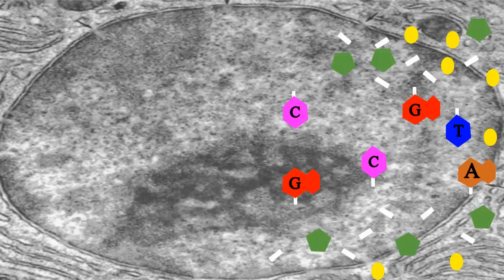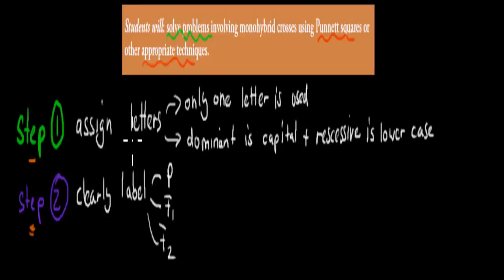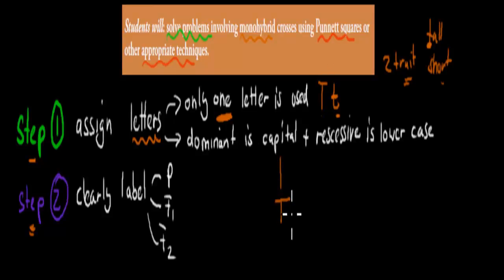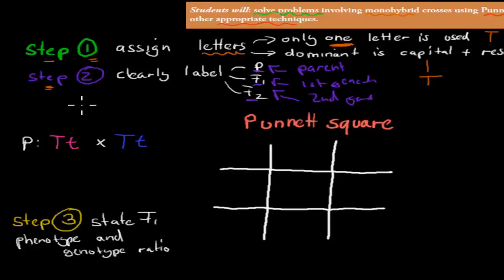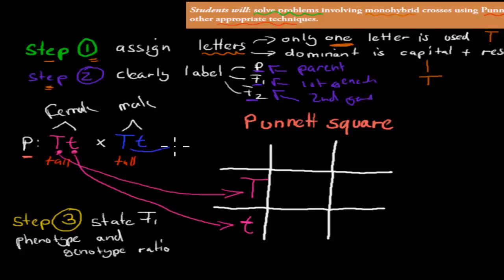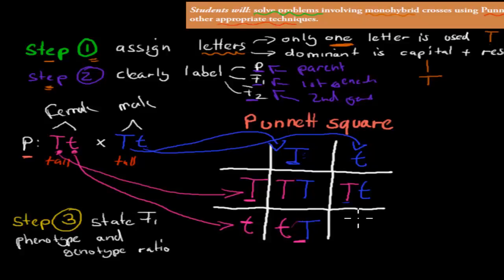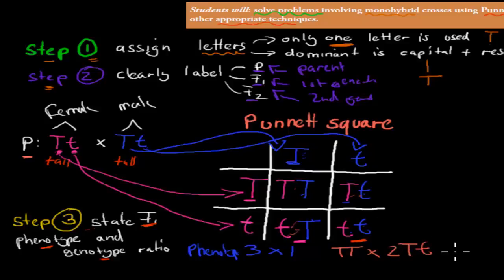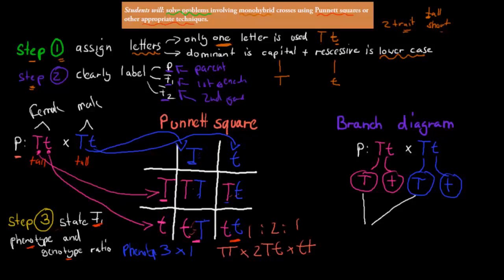8. Punnett Squares (HSC biology)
Covers the HSC biology syllabus dot point:
-solve problems involving monohybrid crosses using Punnett squares or other appropriate techniques-